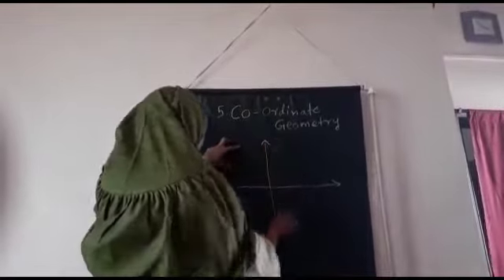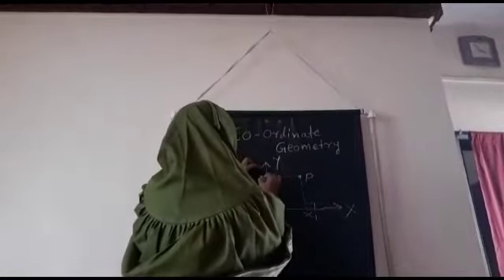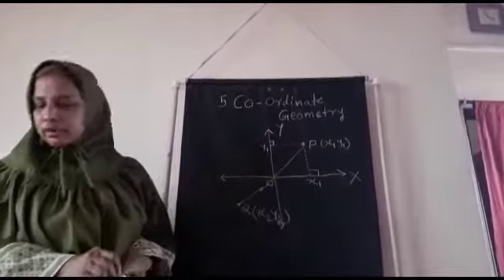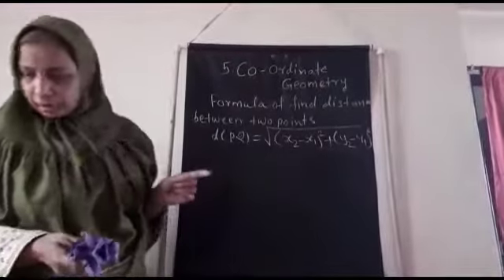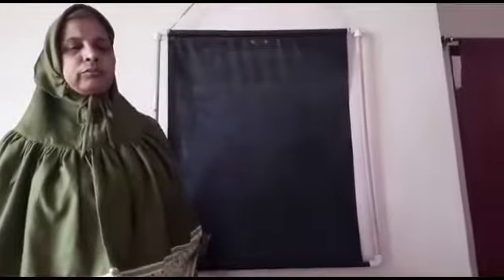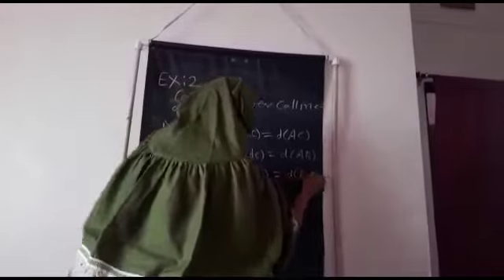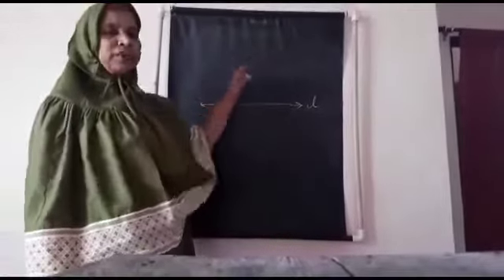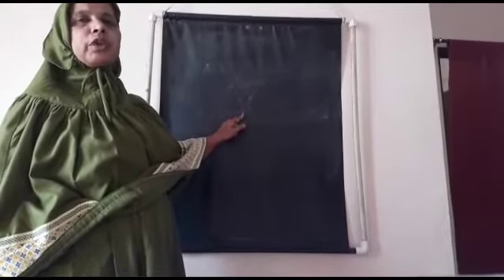Geometry - sakina madam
Ch 5, co - ordinate geometry